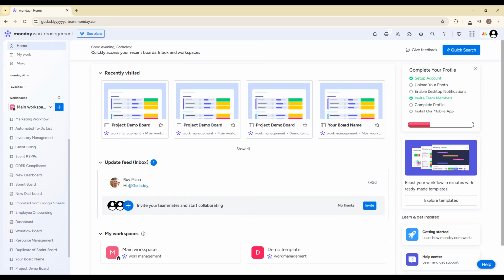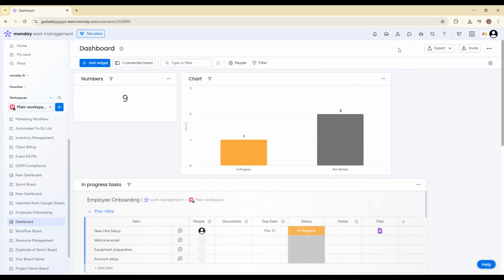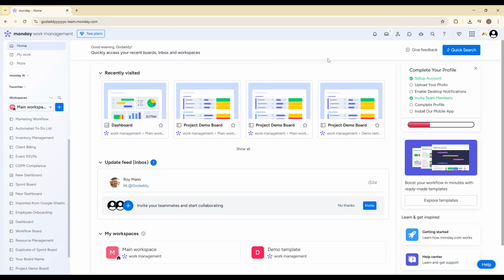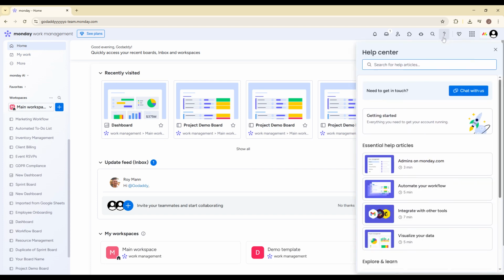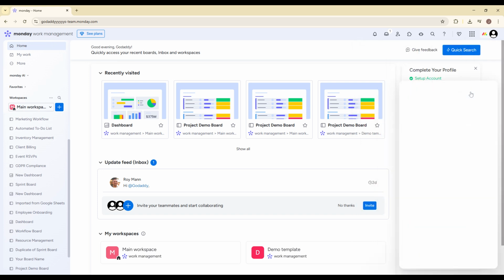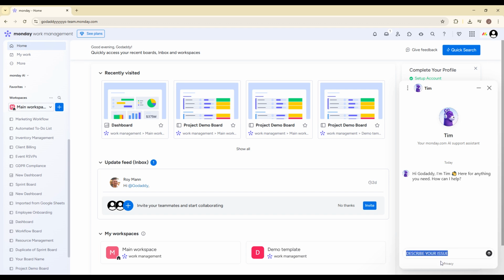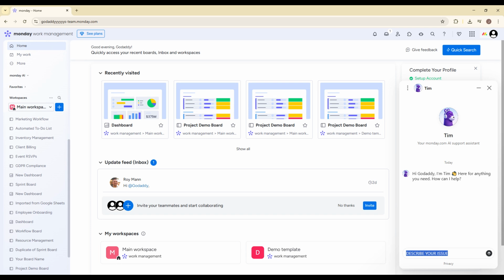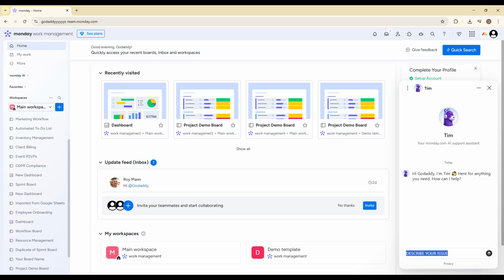How To Contact Monday.com Support (2026 Easy Guide)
Learn how to contact Monday.com support directly from your dashboard using the built-in chat feature. This step-by-step guide shows you exactly where to click and how to reach a live agent fast.

Timestamps:
0:00 Introduction
0:32 Log in to Monday.com
0:58 Locate the Help Icon
1:22 Open the Right-Side Help Menu
1:52 Click "Chat with Us"
2:20 Describe Your Issue Clearly